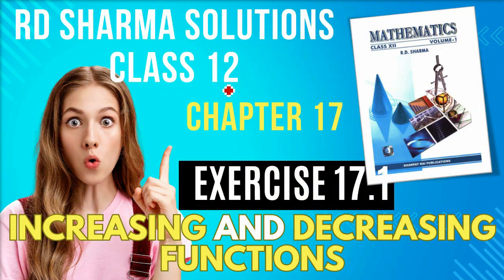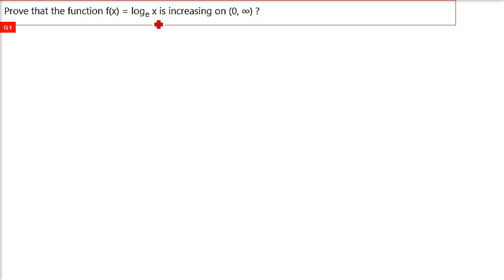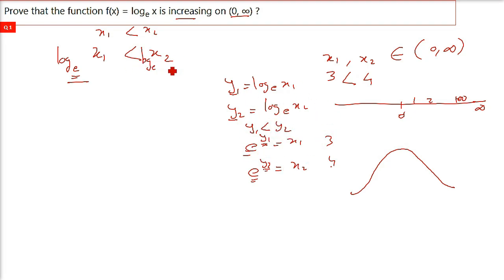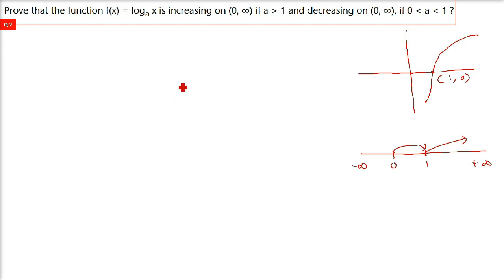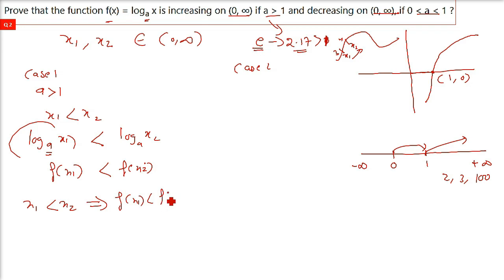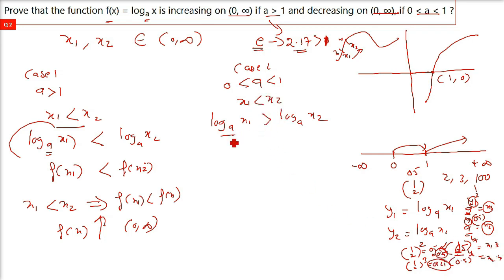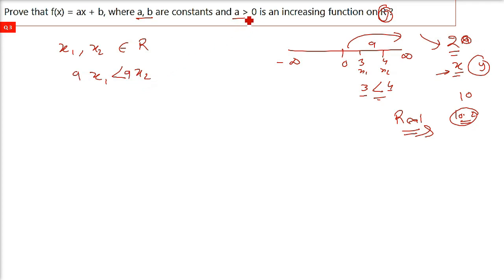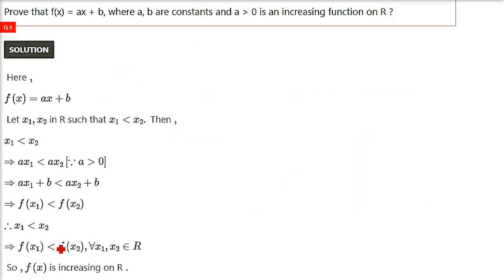RD Sharma Solutions Class 12 Maths Chapter 17 Increasing and Decreasing Functions Ex 17.1 Part 1